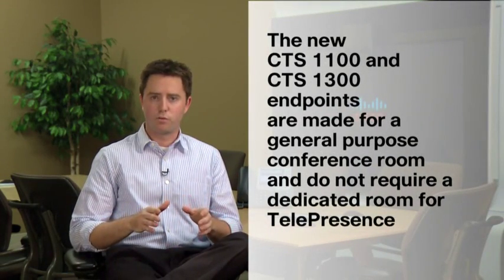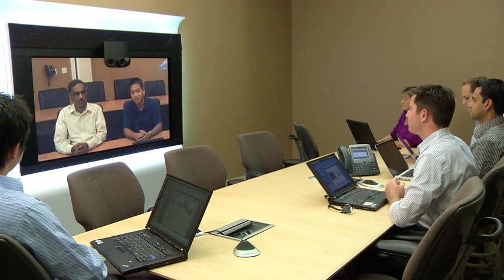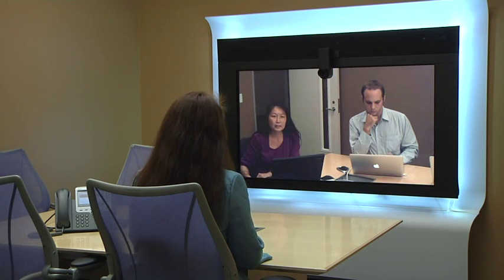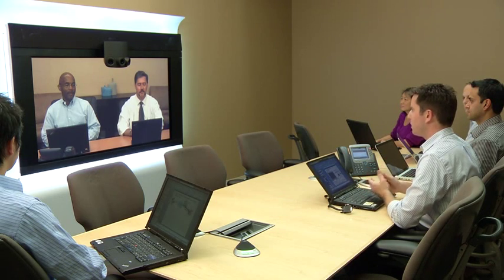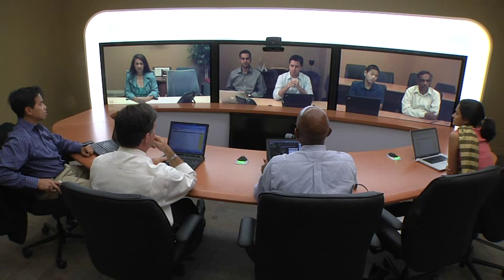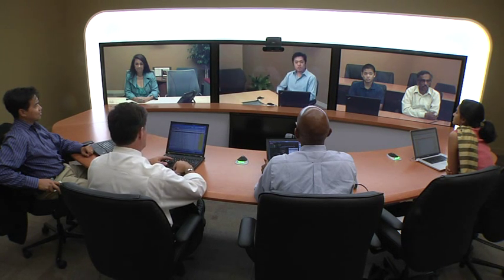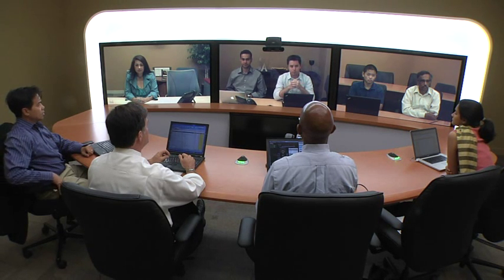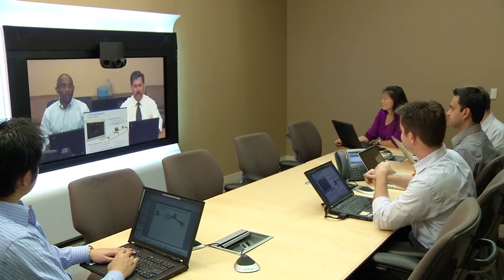New Cisco Telepresence 1100 and 1300 Systems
Michael Thomma and the rest of his team did a great job putting together a series of videos.  This video illustrates the new, much more flexible small meeting room systems that many customers have been asking for.

Be sure and check out We are featuring the 'The Engineering behind Cisco TelePresence'